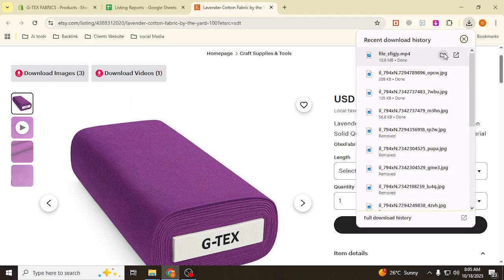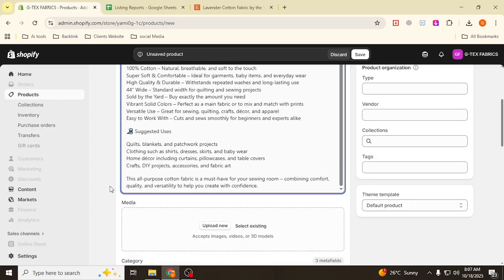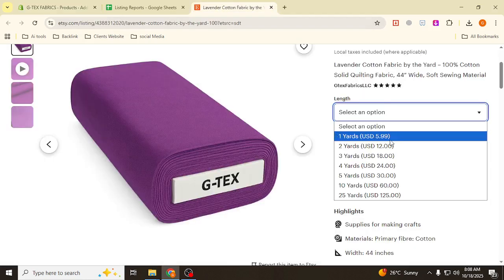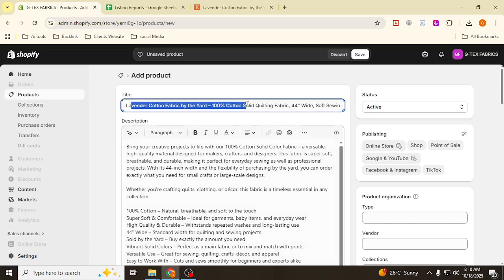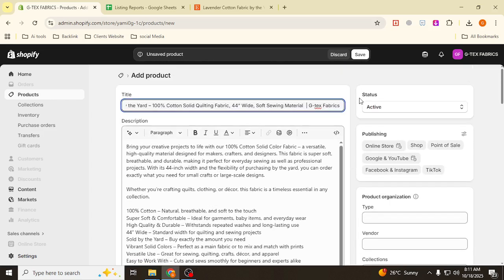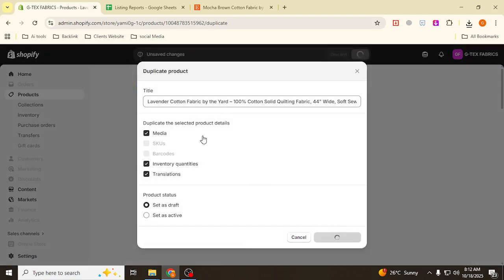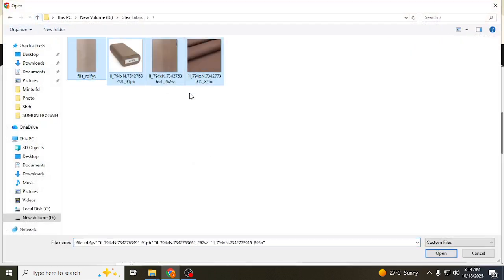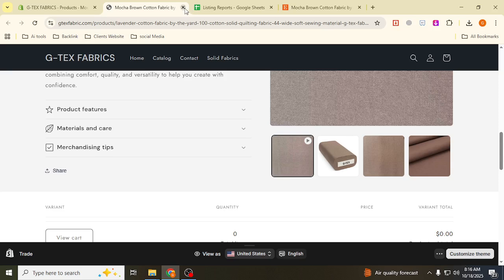How to Upload Products From Another Store to Shopify | Shopify Product Listing | Mithu Hossain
Are you looking for someone to help you organize and make precise product listings on your Shopify store?
In this video, I’ll show you exactly how to upload products from another store to your Shopify store, step by step — using professional product listing techniques!

Learn how to:
✅ Import products from other online stores or dropshipping suppliers
✅ Create accurate and SEO-optimized Shopify product listings
✅ Write high-converting product titles and descriptions
✅ Manage product variants, images, pricing, and tags
✅ Improve your store ranking with SEO-friendly content
✅ Organize collections, tags, and inventory efficiently

This guide is perfect for anyone managing a Shopify dropshipping store, eCommerce brand, or online product catalog who wants clean, organized, and optimized listings.

👨‍💻 About Me
I’m an experienced Shopify Product Listing Expert with over 3 years of experience managing Shopify, WooCommerce, TikTok Shop, and eBay stores.
I specialize in creating optimized, keyword-rich listings that attract customers and boost sales.

💼 My Services Include:

Shopify Product Listing & Optimization
Importing Products from AliExpress / CJ Dropshipping / Other Stores
Bulk Upload via CSV
SEO Product Descriptions
Product Categorization & Tag Setup
Store Organization & Maintenance
📩 Need professional help with your Shopify store?
Let’s work together to grow your business efficiently!